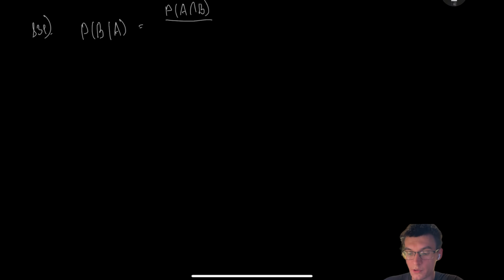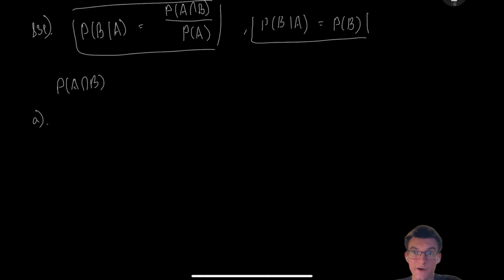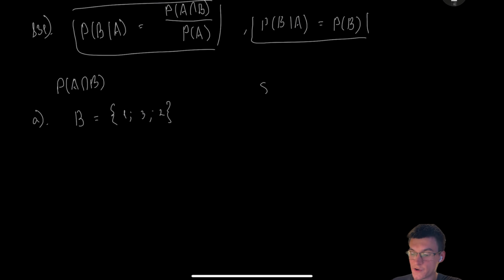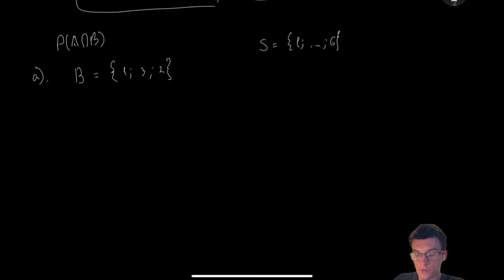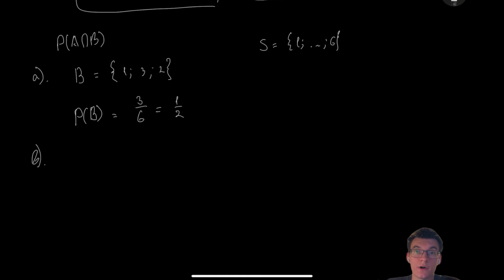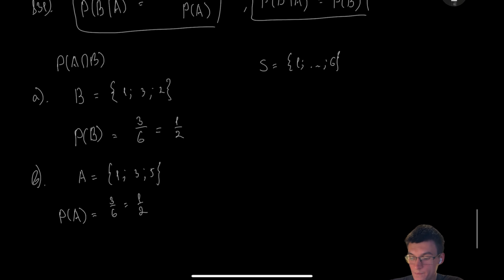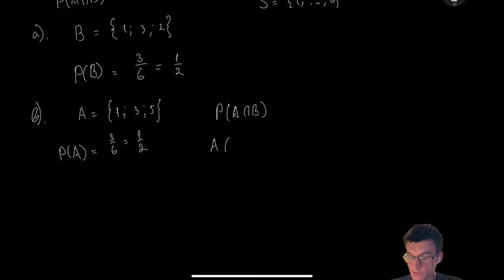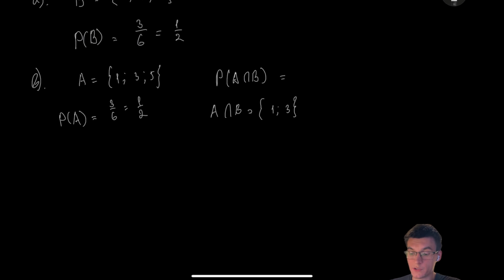Conditional Probability with Examples | Probability Theory for Data Scientists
Conditional Probability with examples | Probability Theory for Data Scientists - with examples & challenges.

🎯 About this video:
This lesson is specifically tailored for aspiring data scientists, machine learning engineers, AI developers, and anyone seeking a clear understanding of probability for data science applications. We cover:

* What is Conditional Probability? A straightforward definition explained with an easy example.
* Conditional Probability Formula:  We clearly derive and explain the conditional probability formula.
* Step-by-Step Examples:  Practical examples, including a dice rolling scenario, to illustrate how to calculate conditional probabilities.

Master conditional probability and understand how to calculate probabilities when you have prior information – a foundational skill for advanced probability and statistical modeling in data science.  We break down the concept with simple explanations and practical examples to make it easily understandable for beginners.

This video is part of our Probability Theory for Data Science series, designed to equip you with the essential mathematical foundations for a successful career in data science, machine learning, and artificial intelligence.

Timecodes:
00:00:00 - Introduction into conditional probabilities
00:00:22 - Example - tossing a die
00:00:39 - What is conditional probability?
00:01:03 - How to find the conditional probability - formula
00:02:23 - Application to our example
00:03:05 - The example of conditional probability scenario
00:04:30 - Conclusion - conditional probabilities